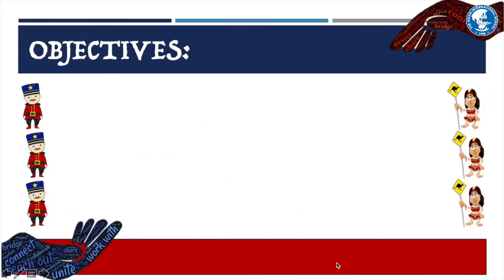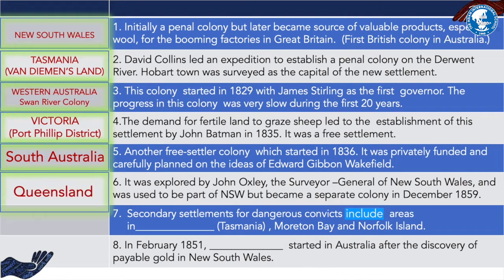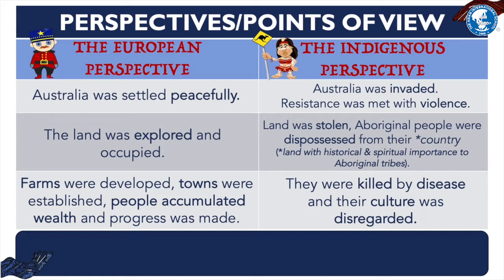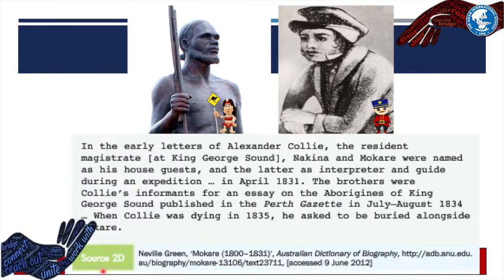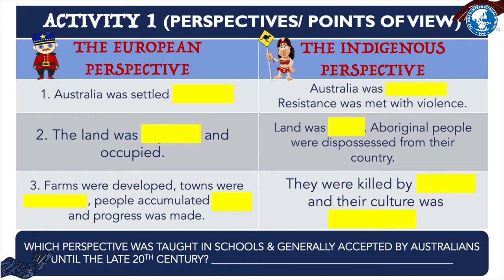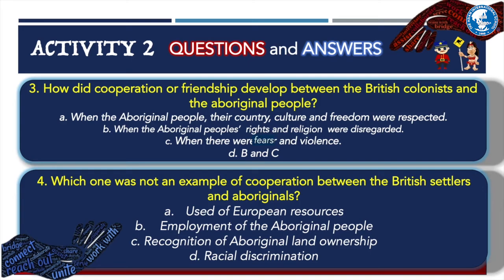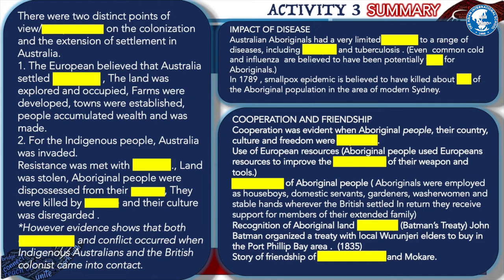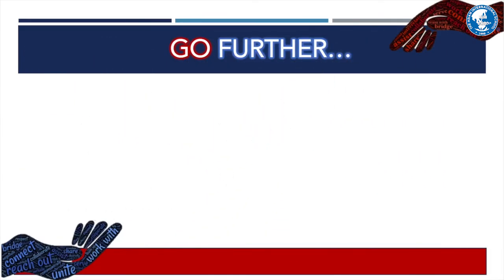English - Pre-Intermediate - Teacher: Jennyfer Solamo